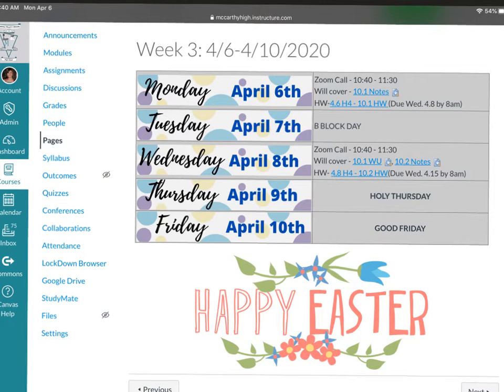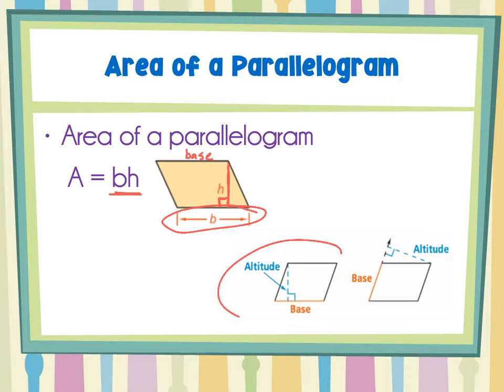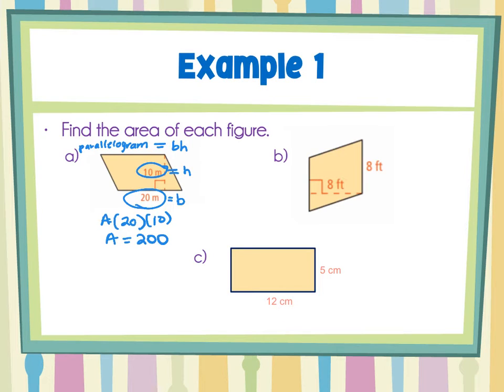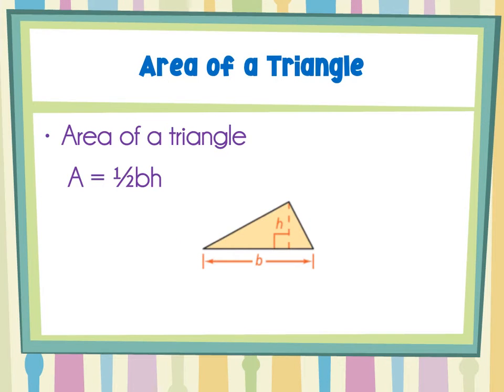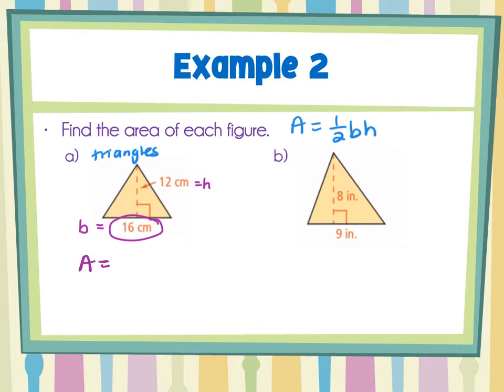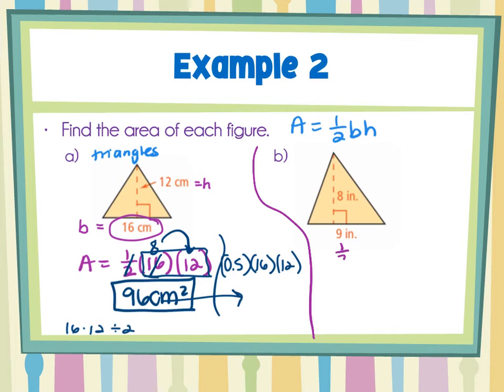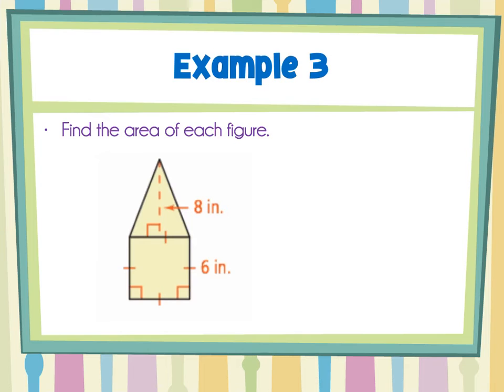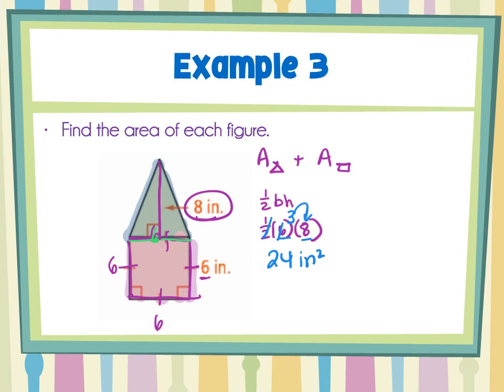4.6_10.1 Areas of rectangles, triangles, and parallelograms